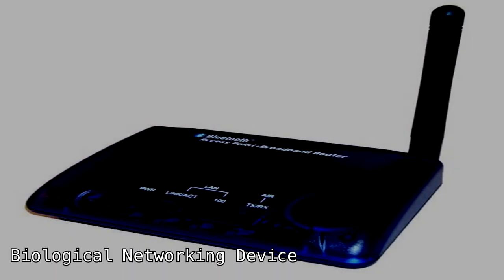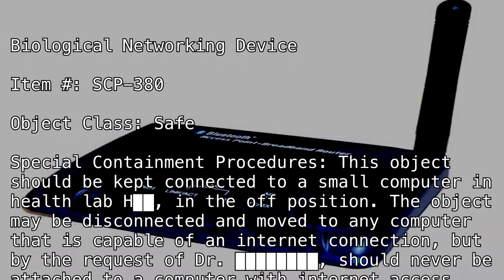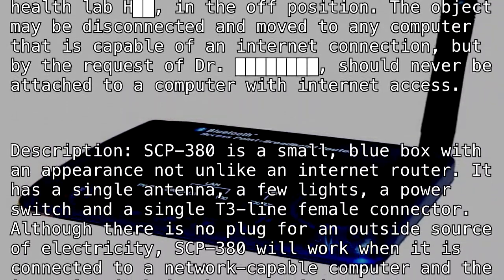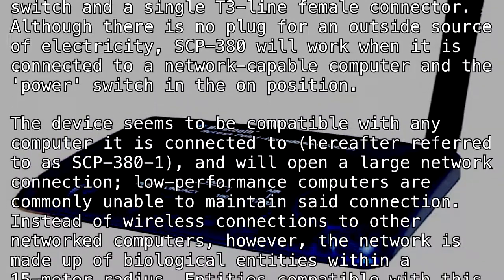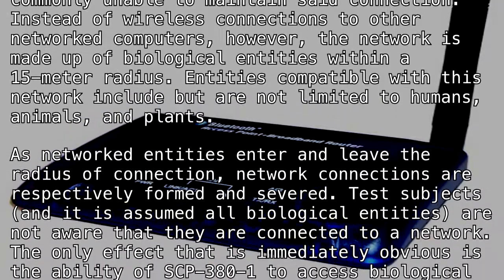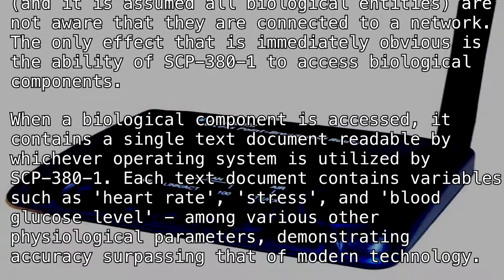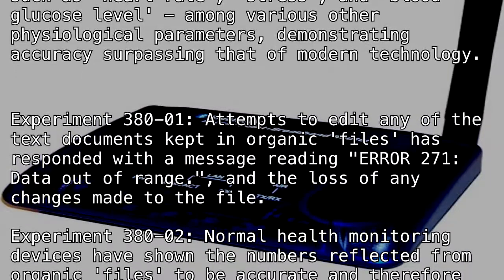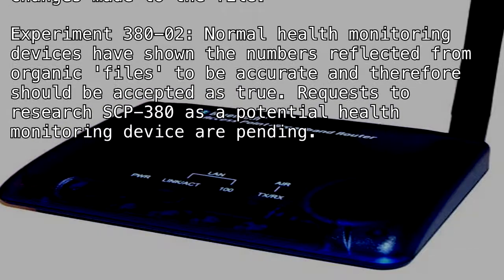SCP-380 "Biological Networking Device" [Safe]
Hacking into the brain.

Article by "ManualSearch".